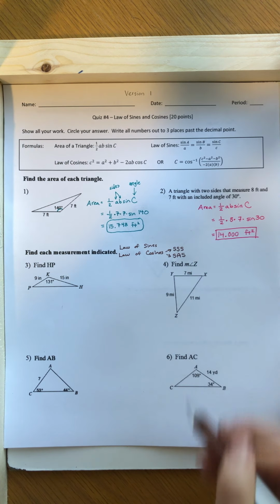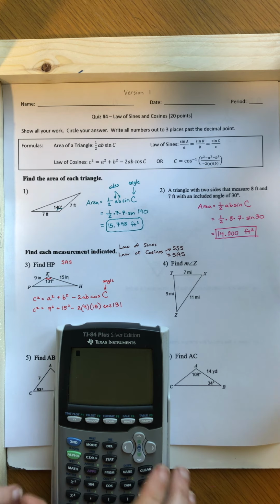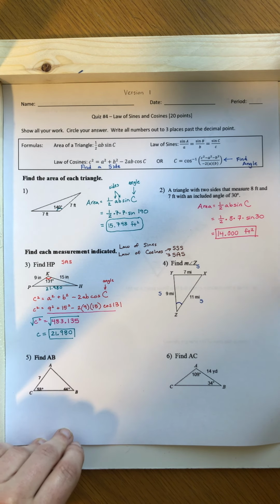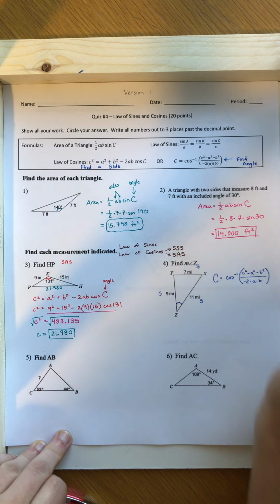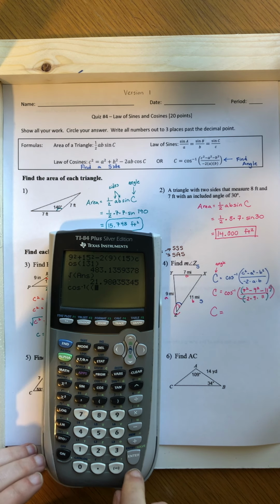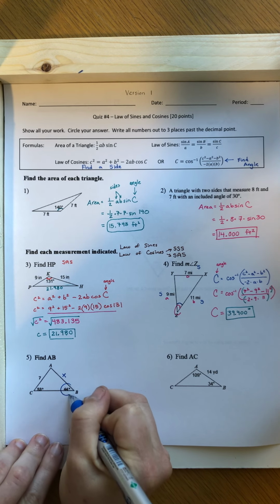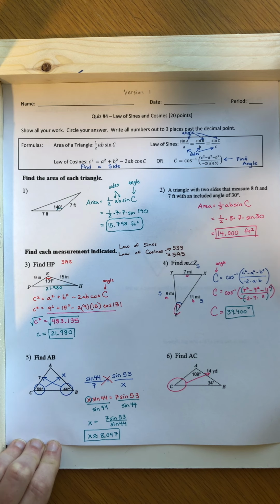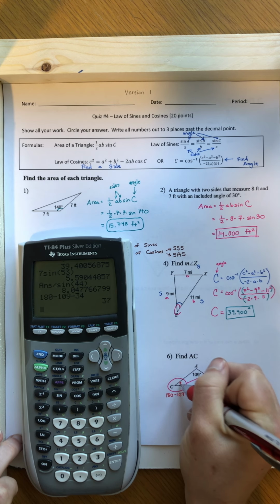Regular Pre-Calculus: Review of Quiz #4 - Law of Sines and Cosines